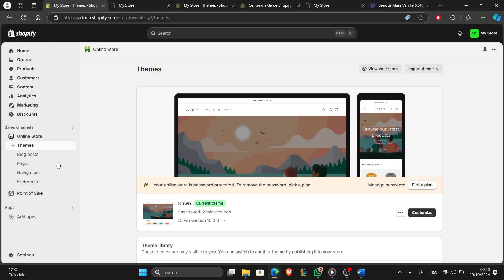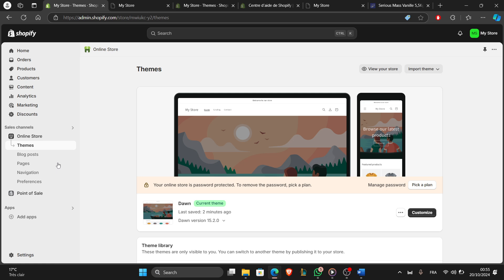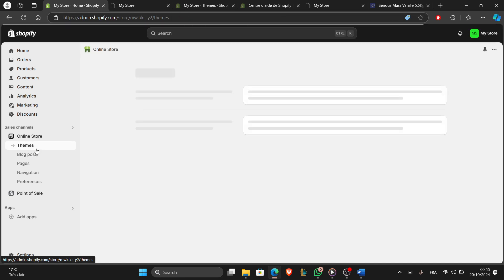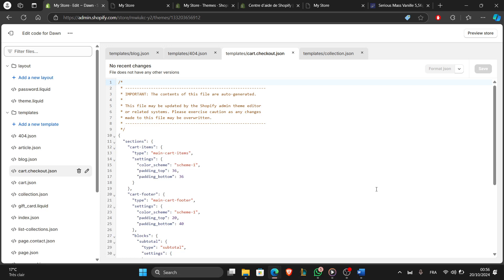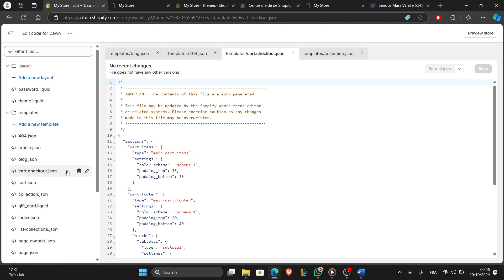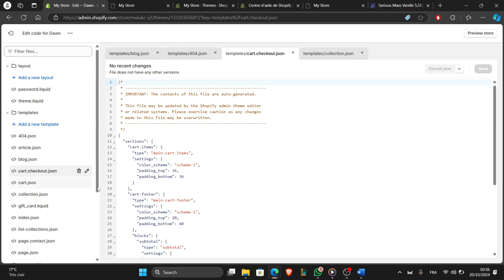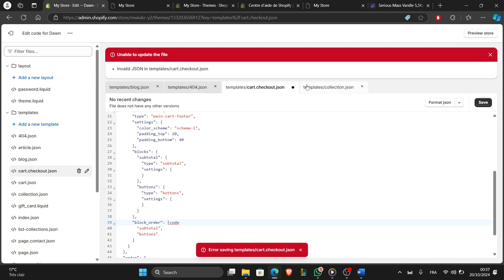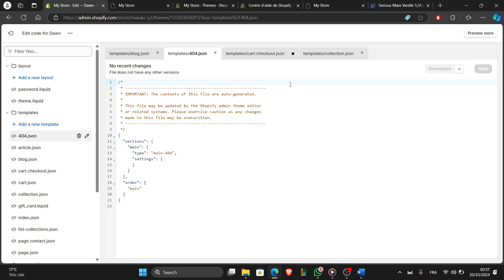How To Add Purchase Event Code To Shopify Tutorial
Today we talk about add purchase event code to shopify,shopify google ads conversion tracking,shopify facebook pixel,facebook ads pixel setup shopify store